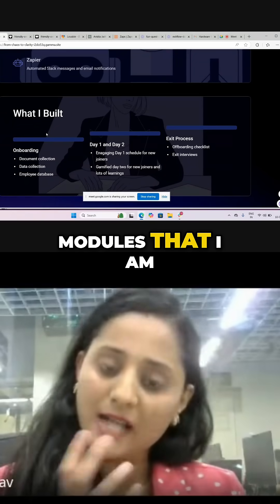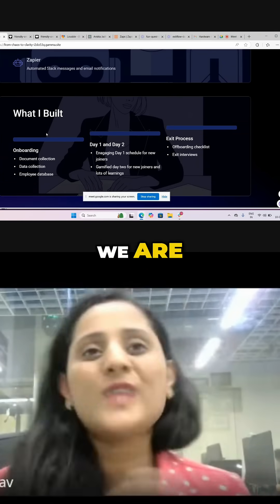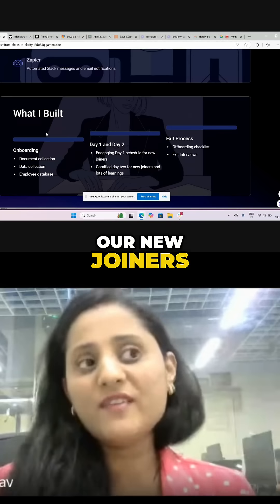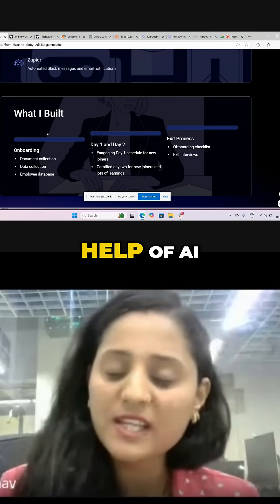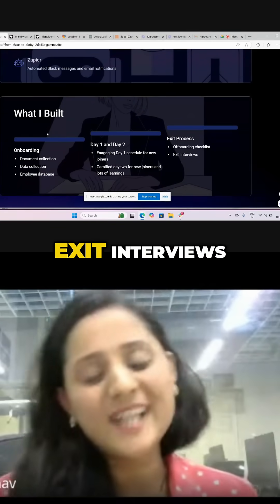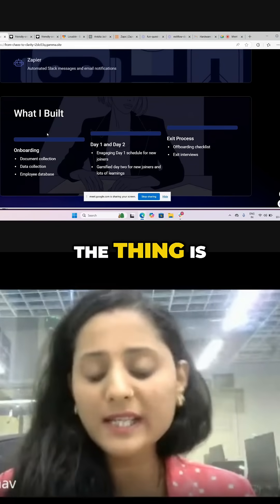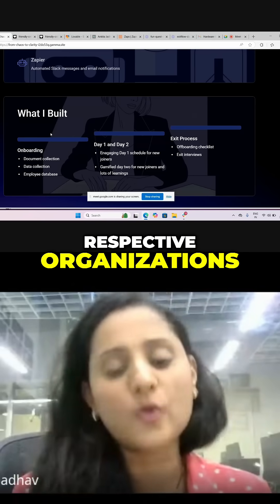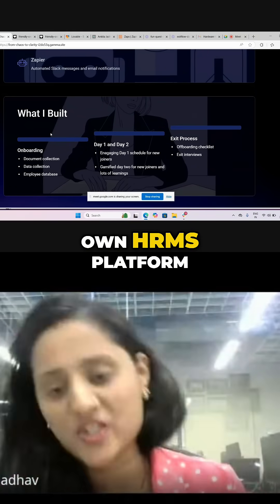🔥 She Replaced HR Admin Bills with Her Own AI-Built HRMS!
💡 Check out the full episode in our AI in Action playlist.